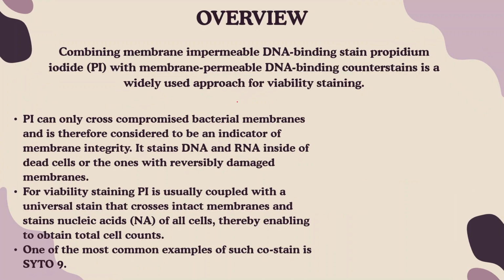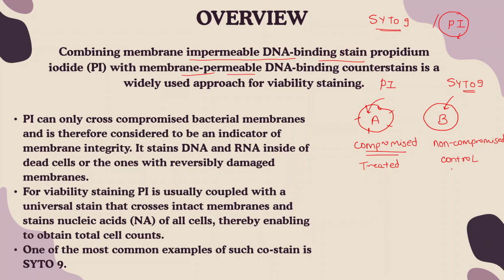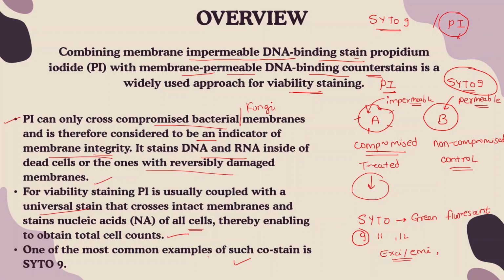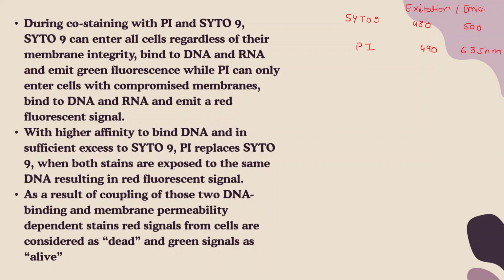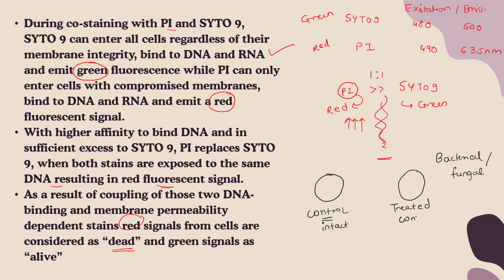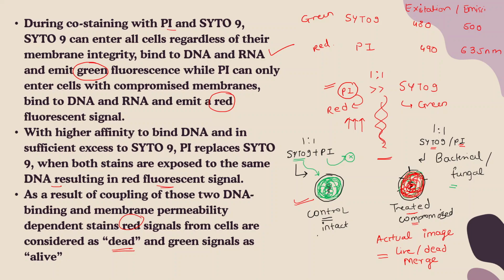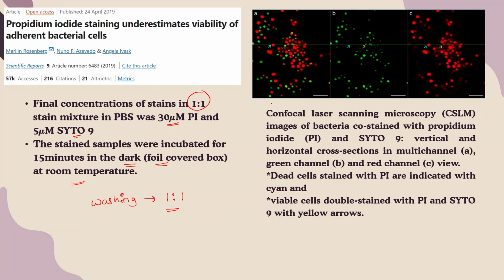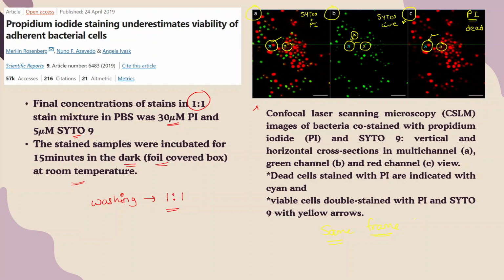Live / Dead Staining by SYTO9 and PI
In the video, live dead staining approach for visualizing the viability of cells has been shown. How the stains work with a reference article.

Reference article : Rosenberg, M., Azevedo, N.F. & Ivask, A. Propidium iodide staining underestimates viability of adherent bacterial cells. Sci Rep 9, 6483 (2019).